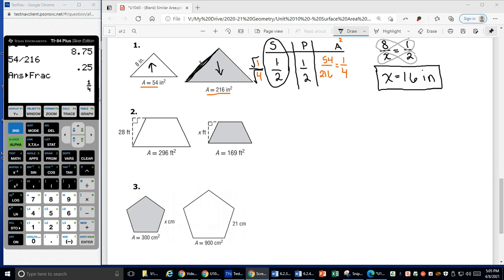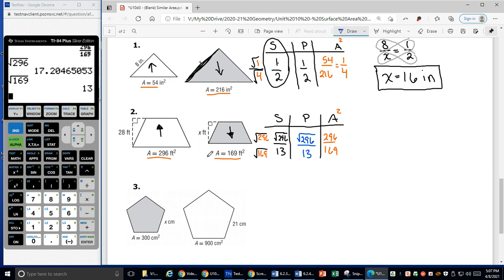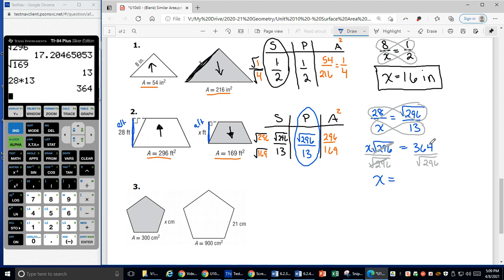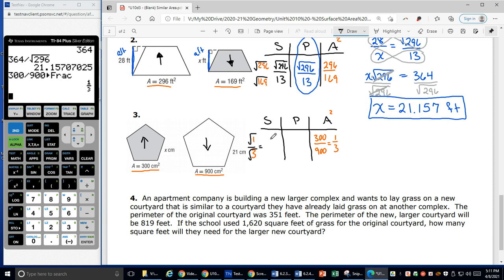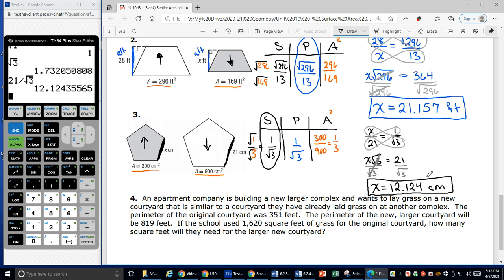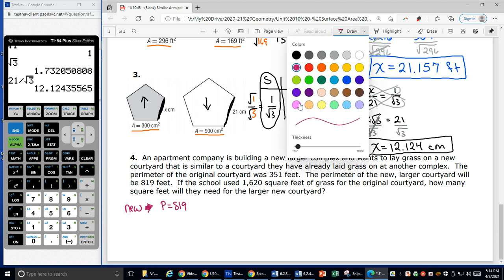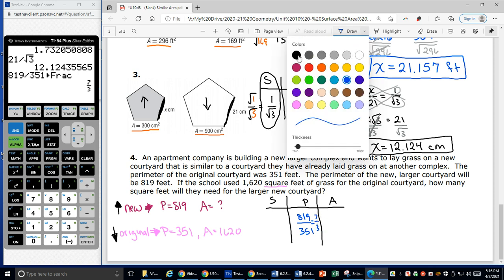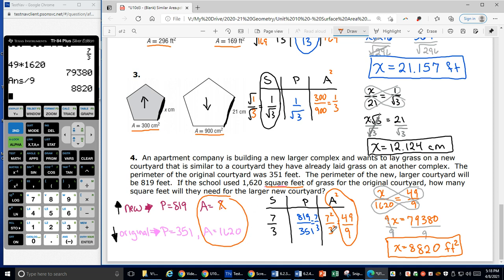U10d3 Areas of Similar Figures Part 3